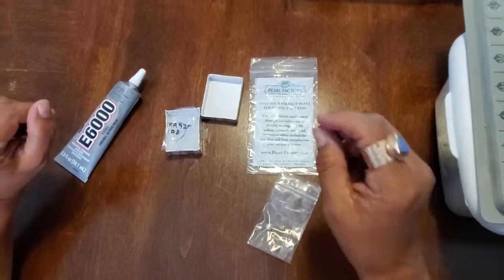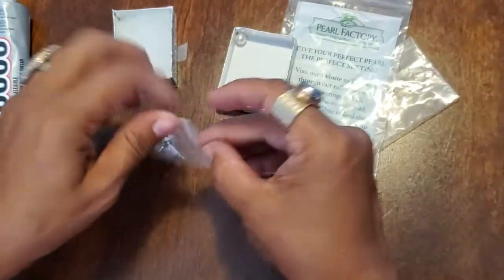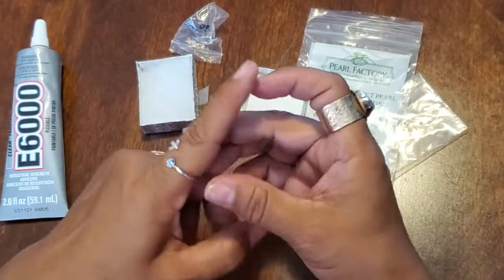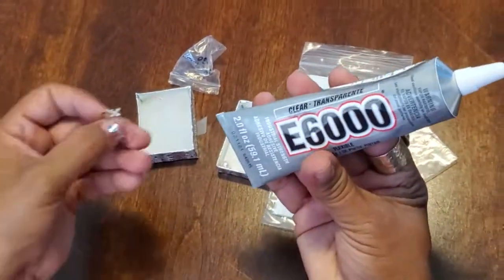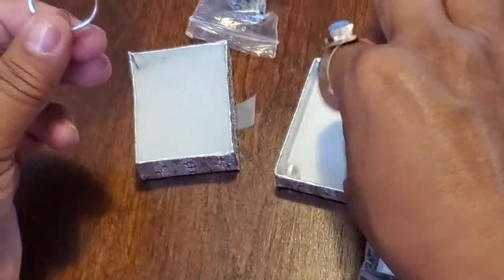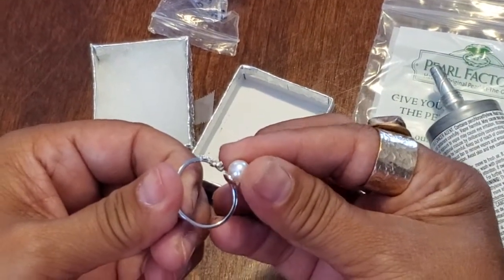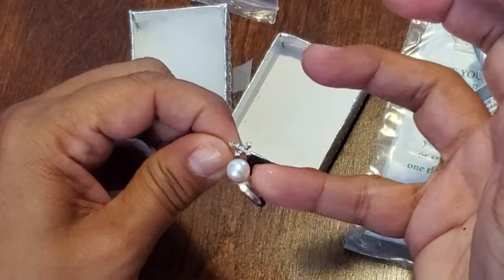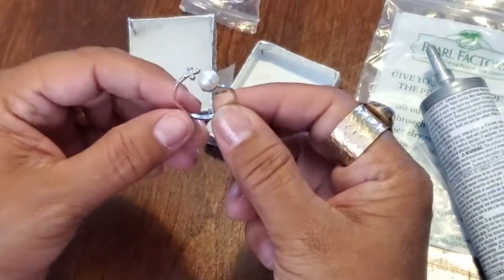Pearl Setting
Pearl ring setting... Simple and beautiful design work. Custom Jewelry